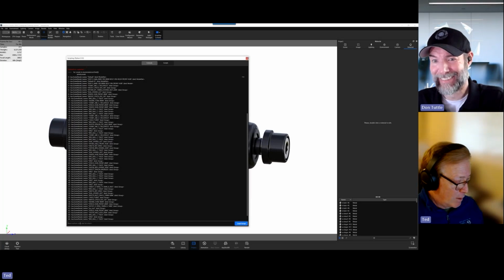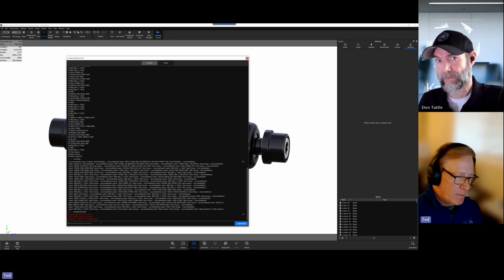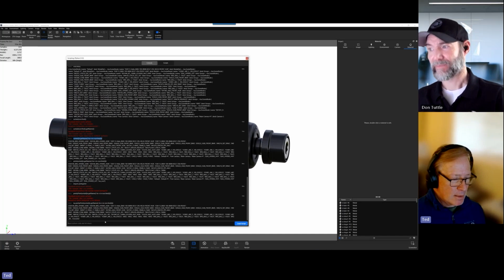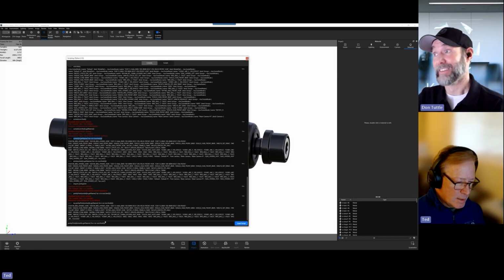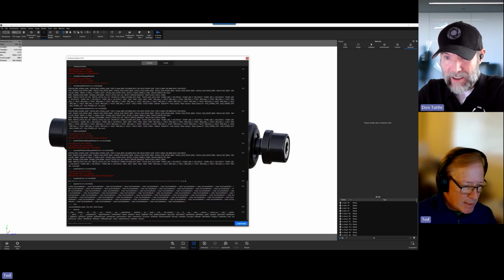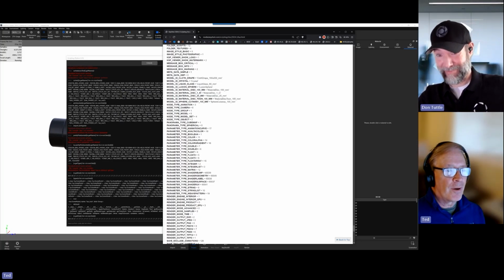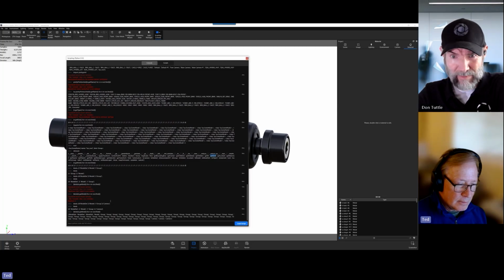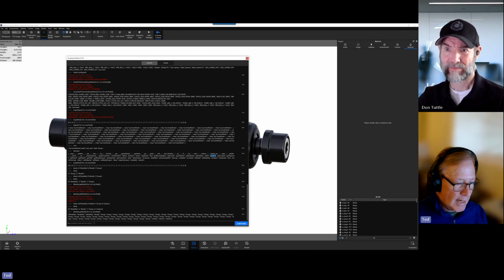Part 5 - Debugging Console Tricks & Error Handling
In this 5 part series with CEO and Entrepreneur Ted Christianson and Global Training Specialist Don Tuttle, we'll cover best practices, and methods for leveraging Python Scripting & KeyShot Studio to automate rendering workflows.